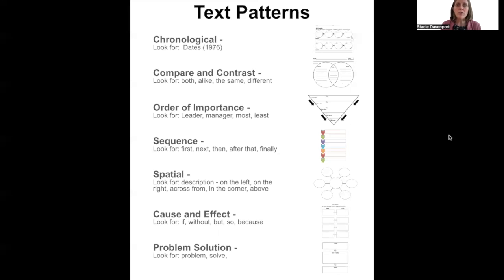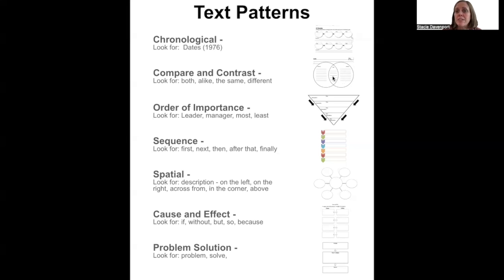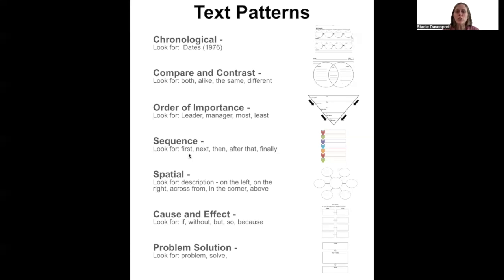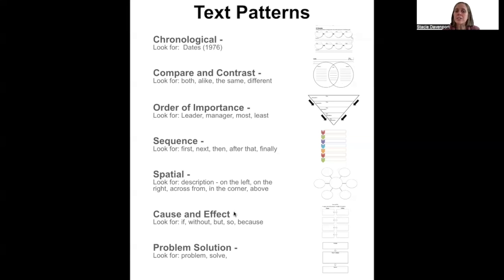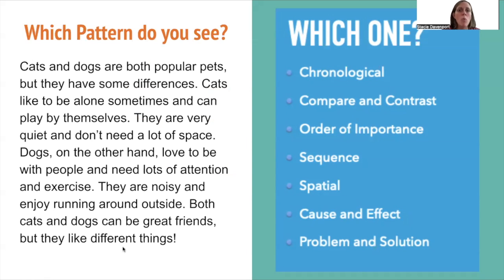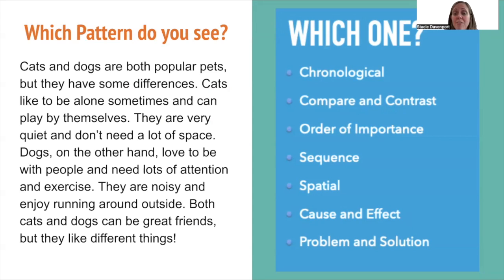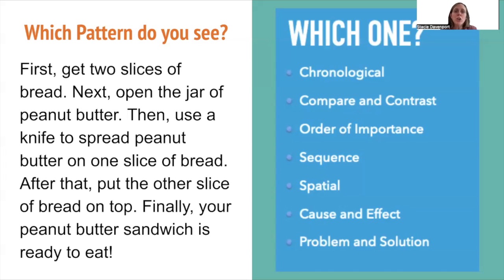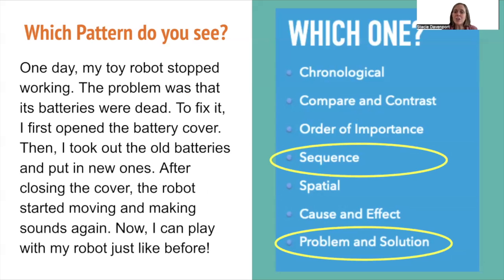Helping Students Find Patterns in the Text Updated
Many high school ESL students get overwhelmed with the texts that they have to read in all of their general education classes.  For many of them, it's helpful if we equip them with being able to see patterns in the text.  This video will show you how and share several free resources with you as well!